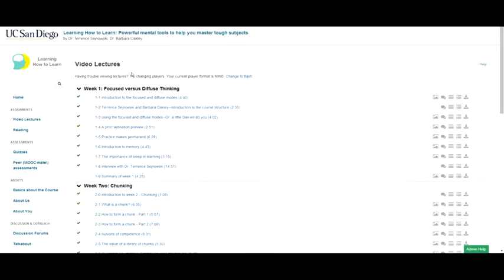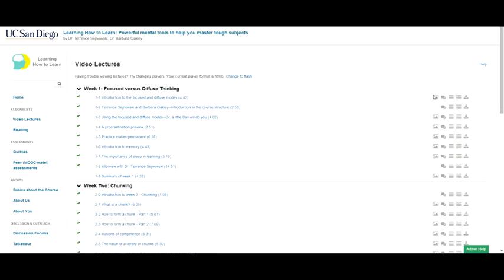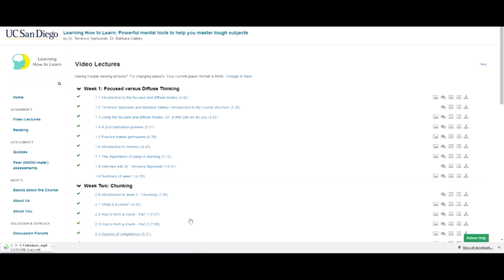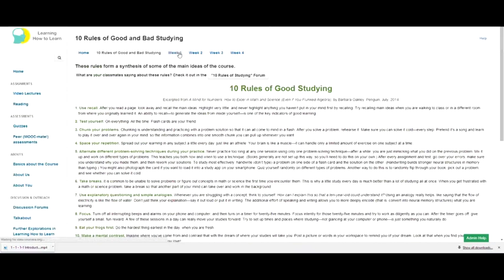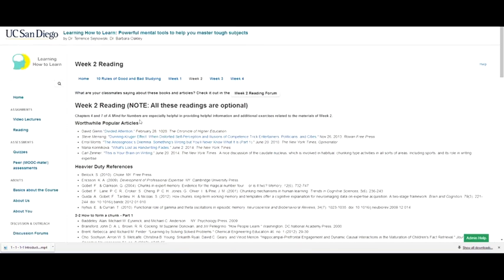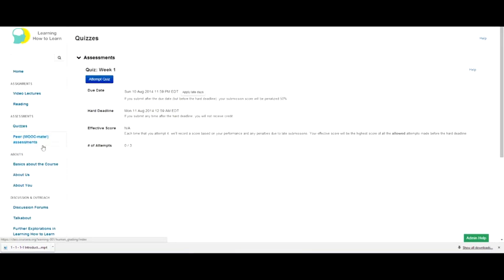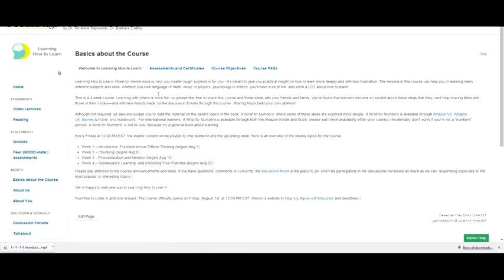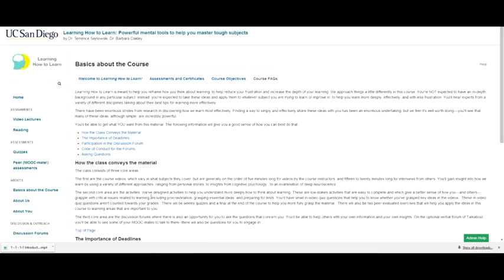1 1 Rapid Video Walk through of the Course